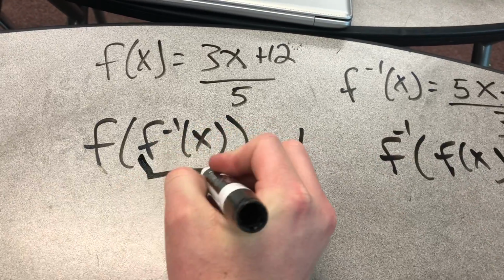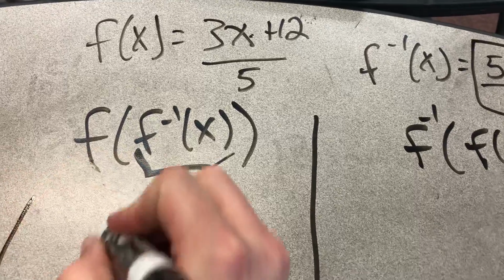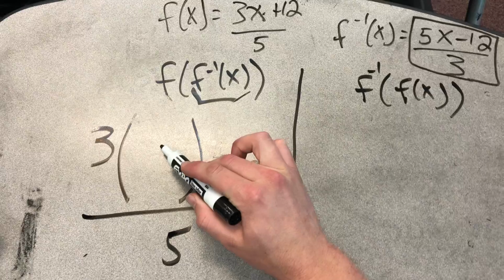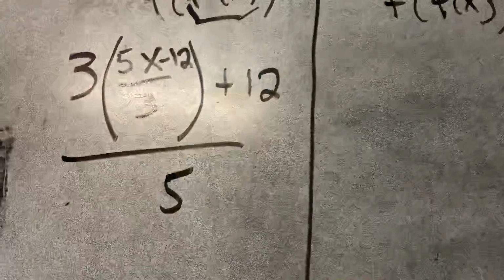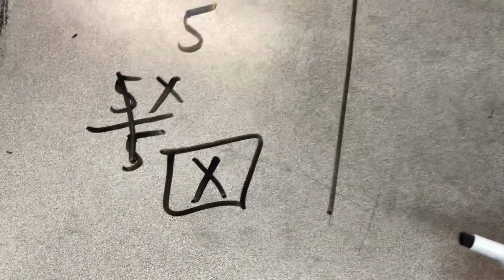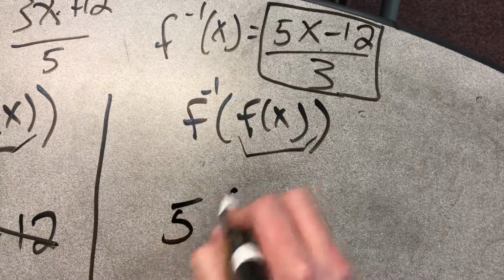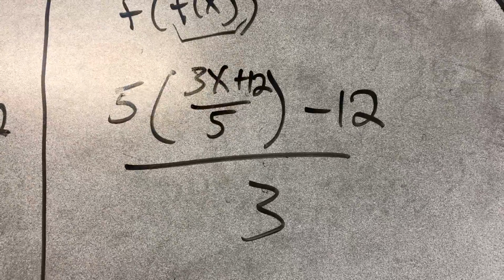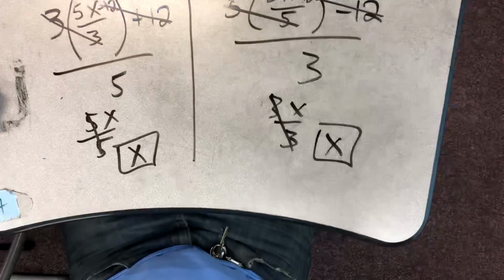Proving inverse functions 1